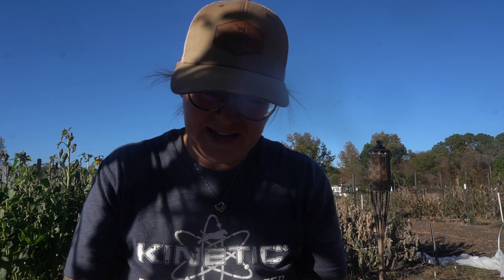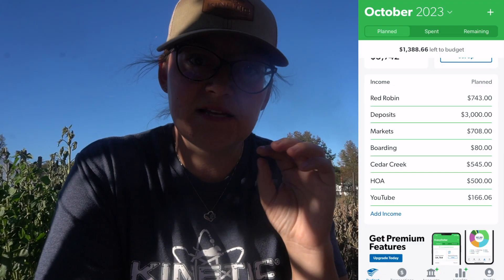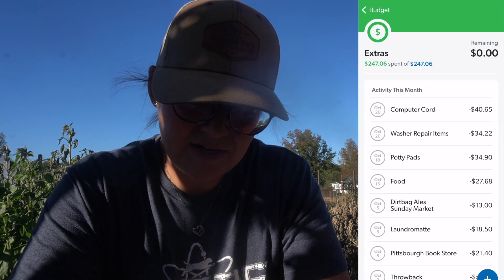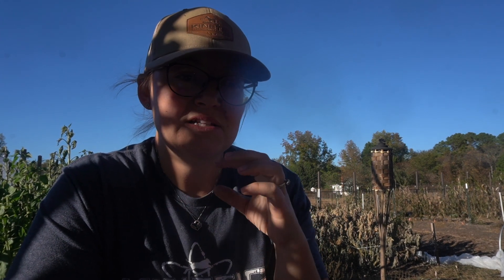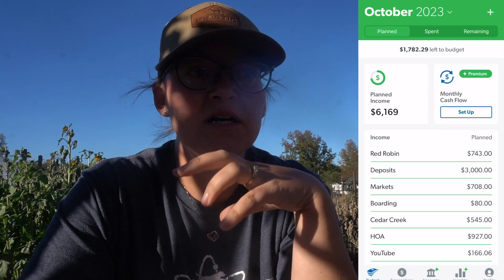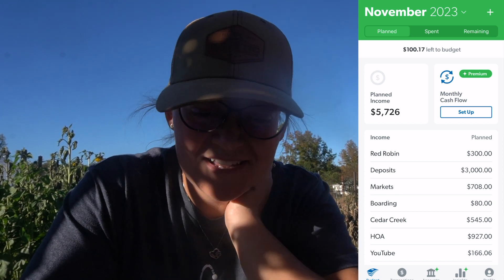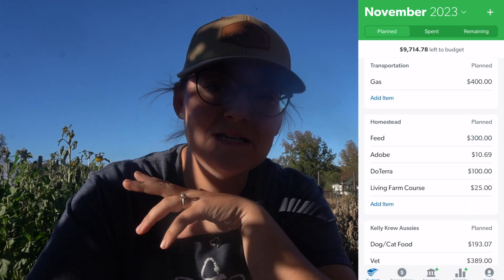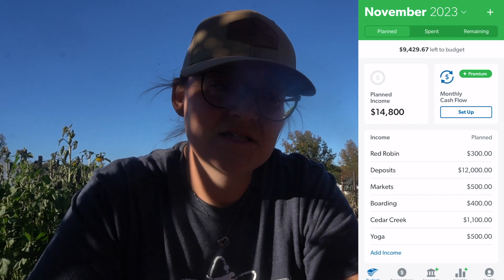November 2023 Budget | Better Late Than Never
New here?? Welcome and thank you for joining!

Check out EveryDollar (use this code for 2 MONTHS of PREMIUM for FREE)

- The Basics That You Need To Know To Start Using Grow Lights For Your Seed Starting!!

Mic Holder